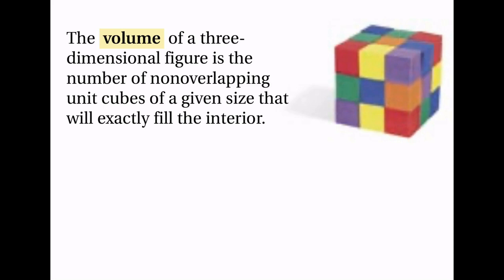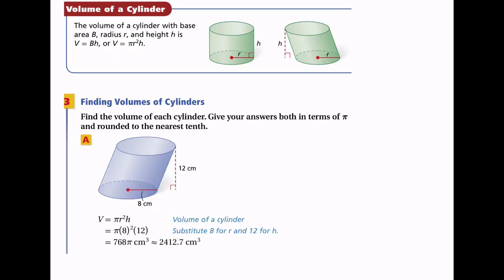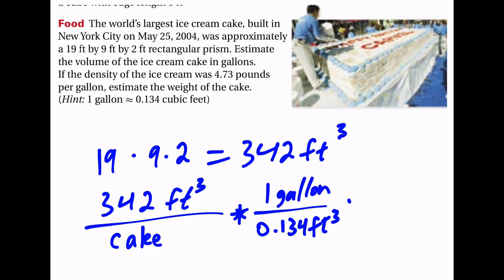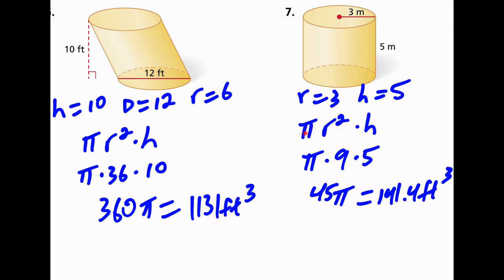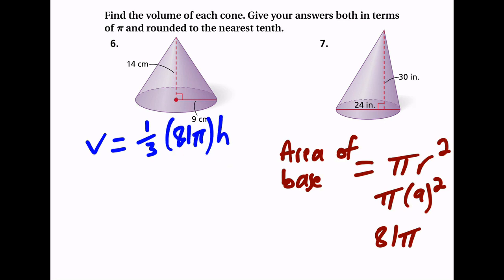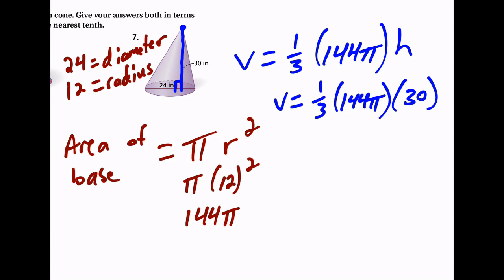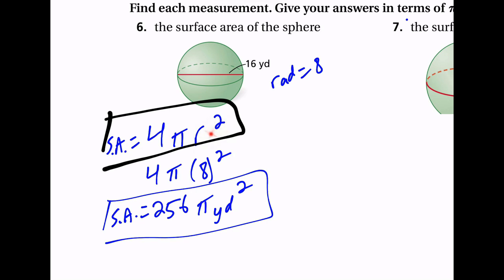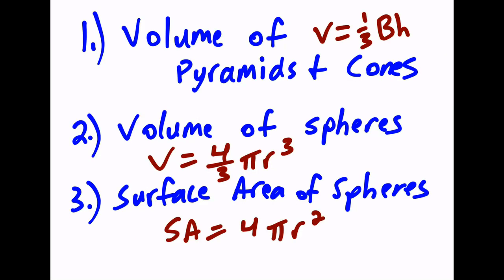10.6, 10.7, & 10.8 Geometry Review